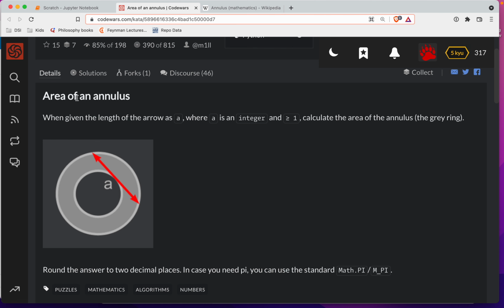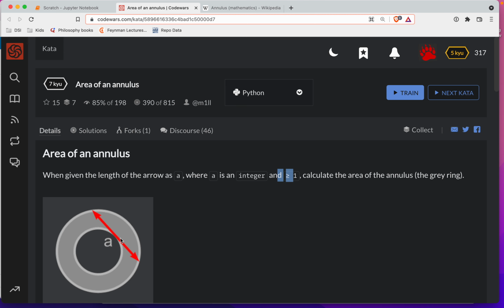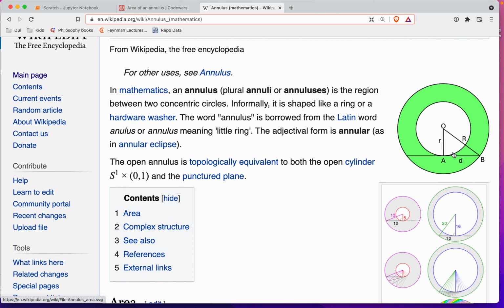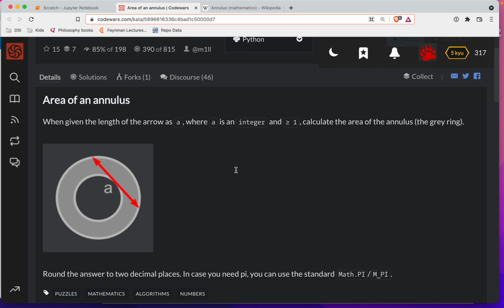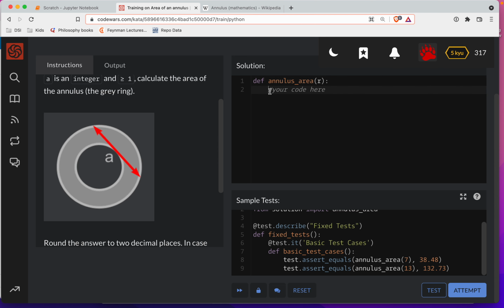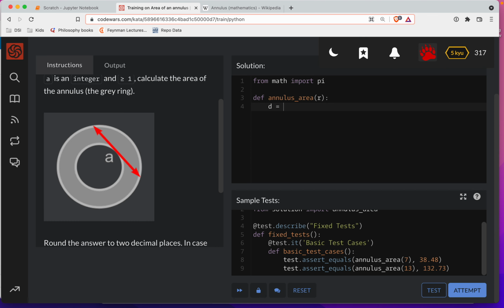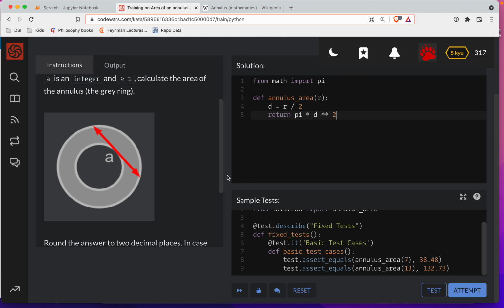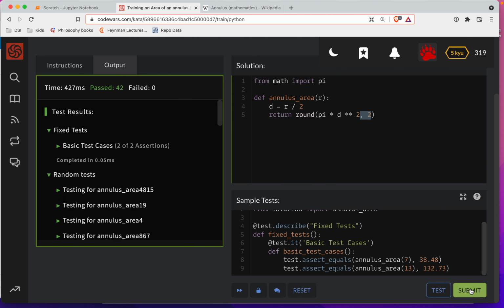Codewars - Python - Area of an annulus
Code along with me as we solve 'Area of an annulus', a Level 7 kyu python codewars challenge. Here's a link to the challenge